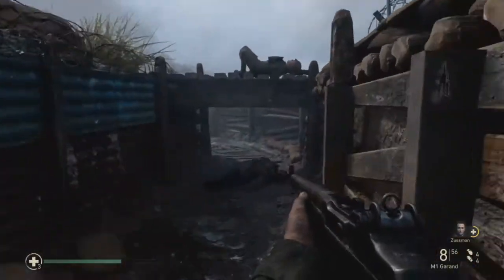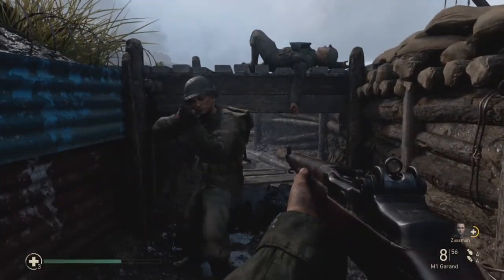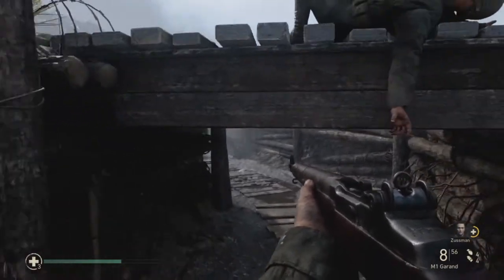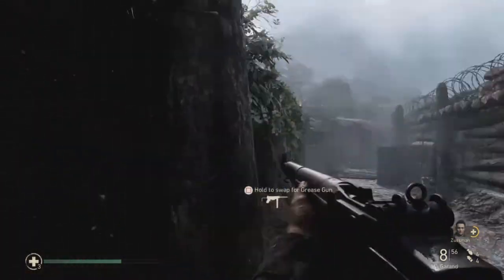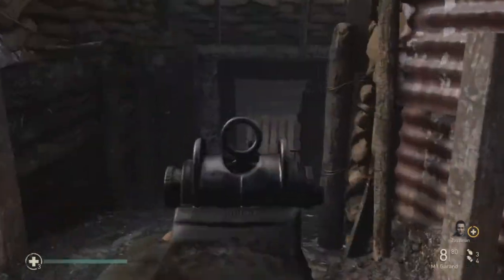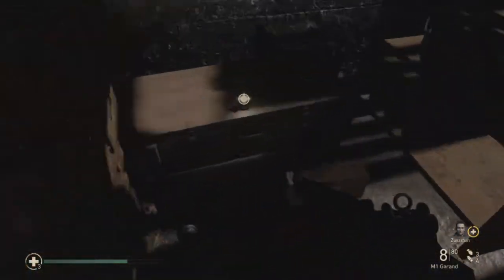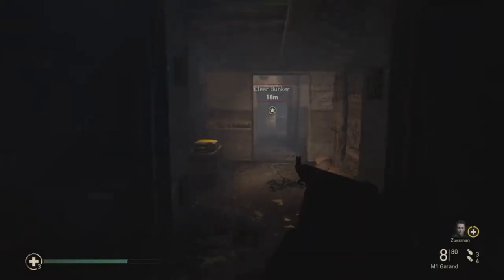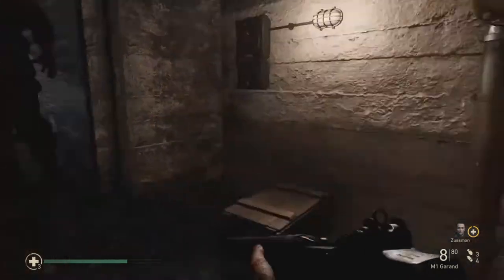Call Of Duty WW2- All Mementos and heroic events D-Day landing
Hi peeps here's the first video in my cod ww2 collectable guide i hope you find this useful